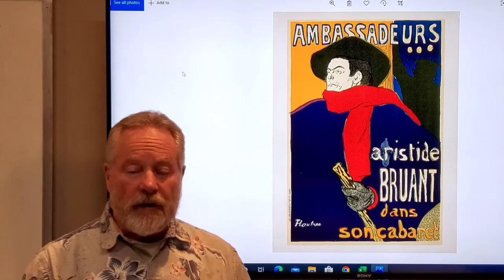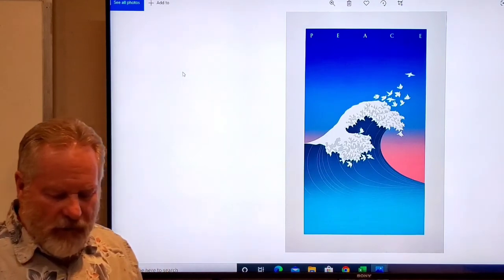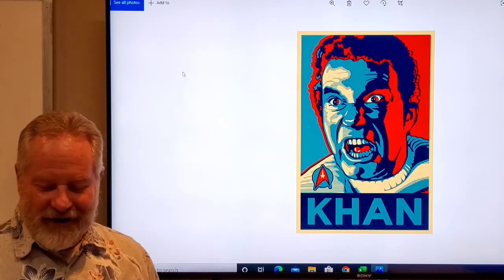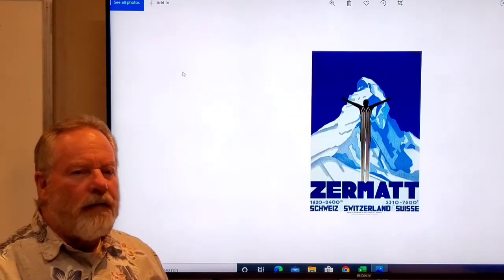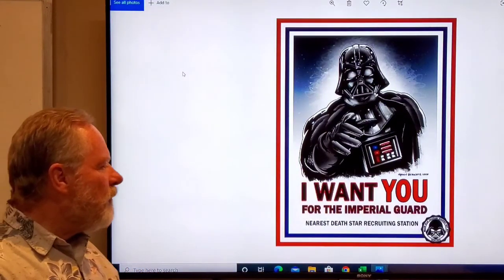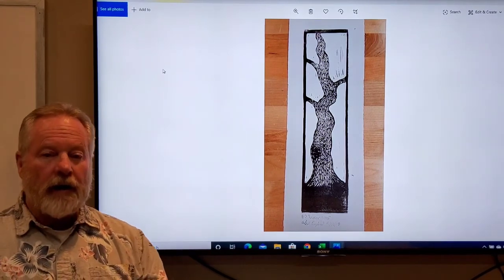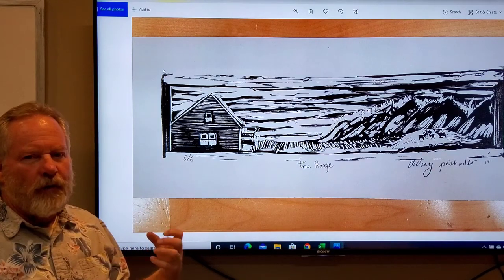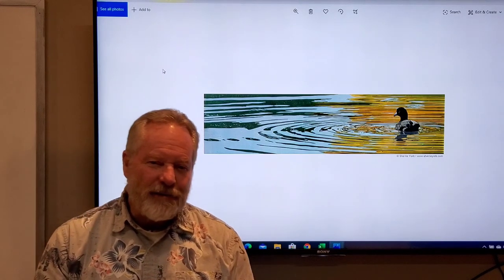Painting #9 Posters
Poster—11 X 15 inches water color paper - Create a poster of something that is of interest to you.  Goal is to have its message apparent at first glance and able to pull the viewer in closer to absorb the details.  Examples of various themes and styles will be examined in this video.